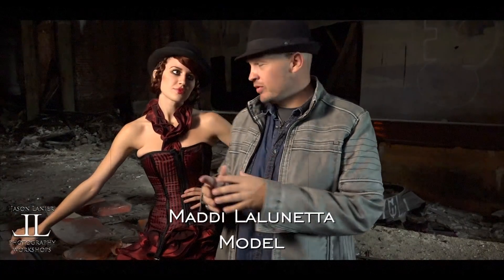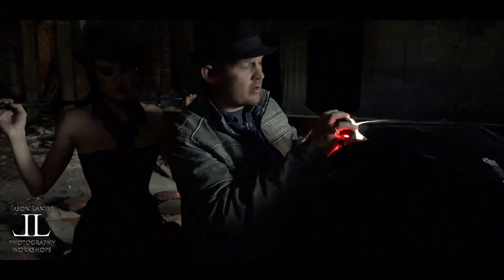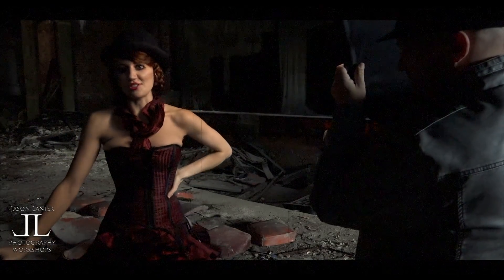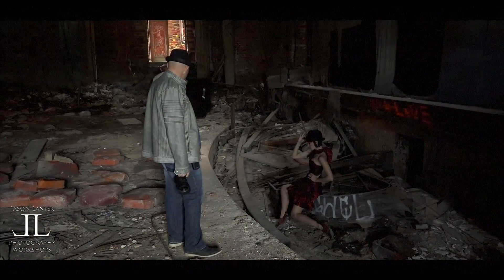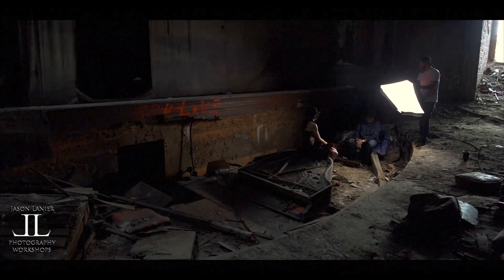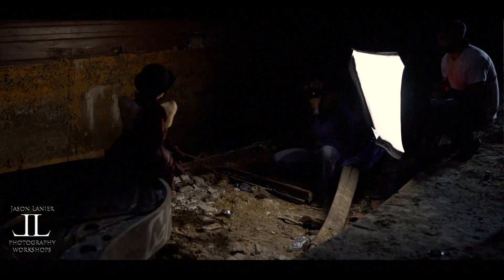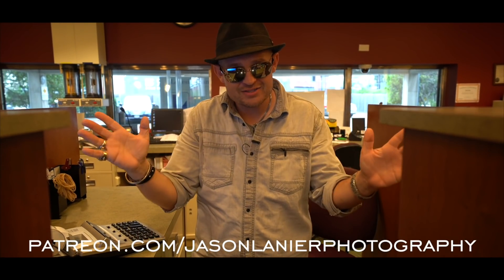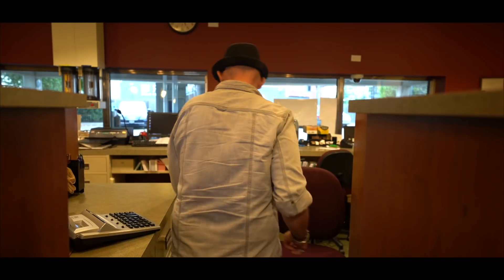How To Use a Single Softbox and Light to Create Amazing Portraits Using the Neo 2- Palace Theater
Join award winning portrait photographer Jason Lanier as he conducts an indoor shoot with a single led light using a single softbox at the abandoned Palace Theater in Gary, Indiana.

Jason is known for using a lot of LED and monolights for his work but wanted to demonstrate a more simple set up for the photographers out there that only have a speedlight available to them.

Gear used in this shoot includes:

**Lenses- Sony 35mm FE Zeiss, 85mm G Master
**Rotolight Neo 2
**Interfit S Mount Softbox

To learn more about the gear that Jason uses in his work please

We thank you in advance for watching and invite you to stick around and watch a few more videos while you're here!!

Thanks,